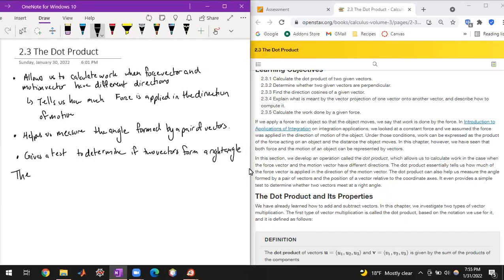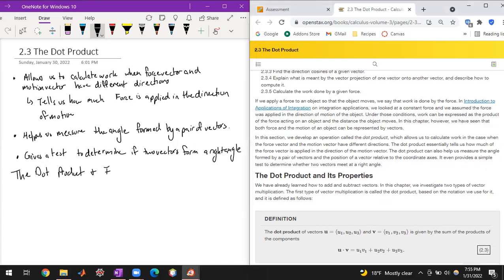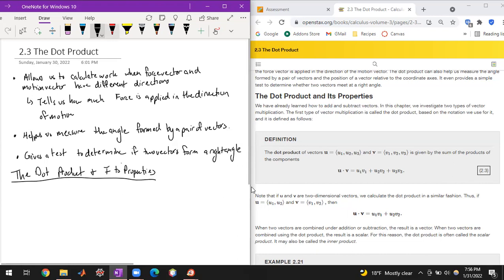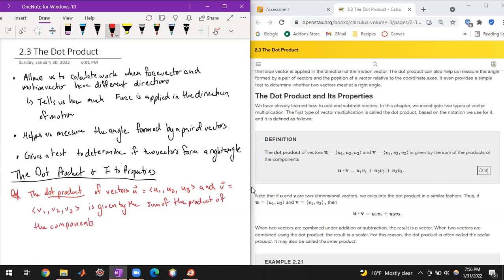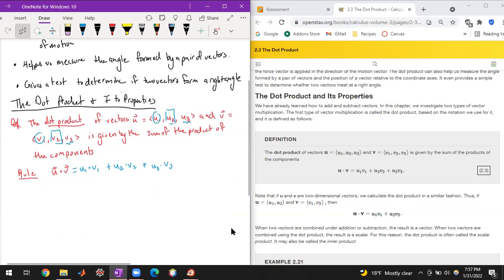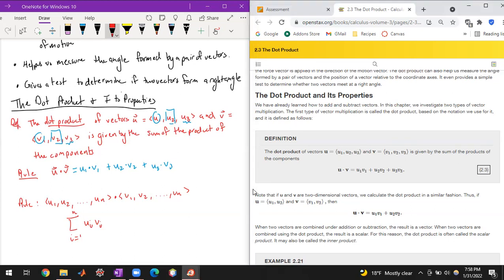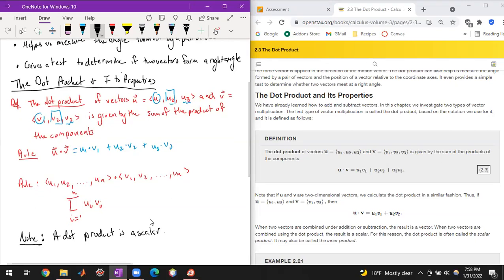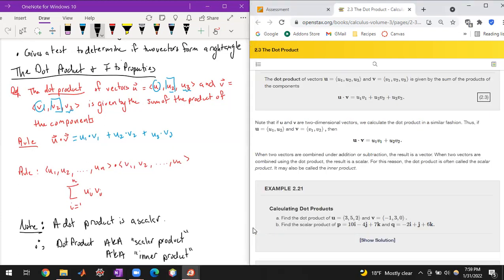[2] 2.3: The Dot Product and Properties